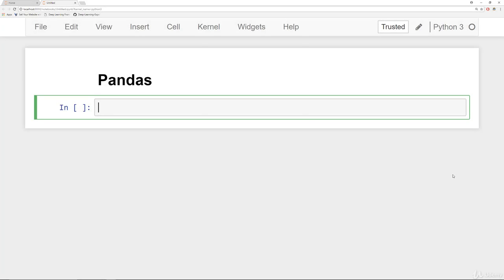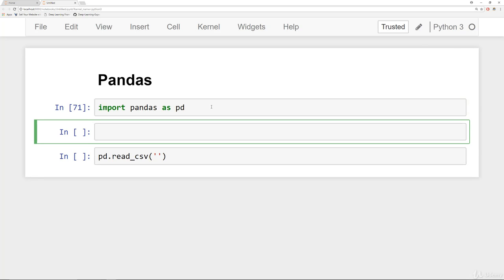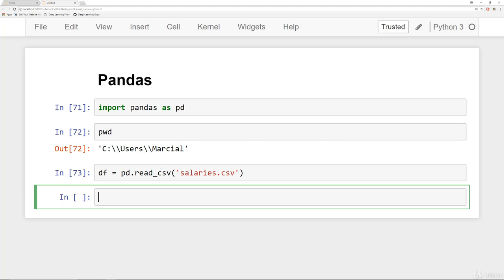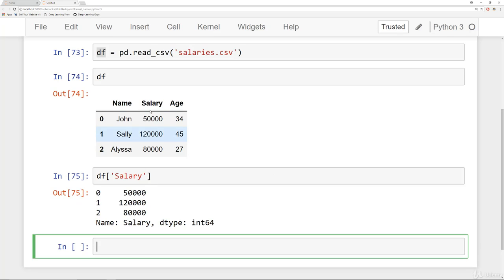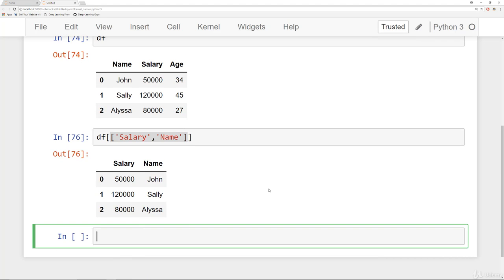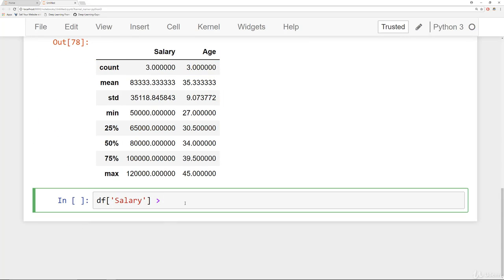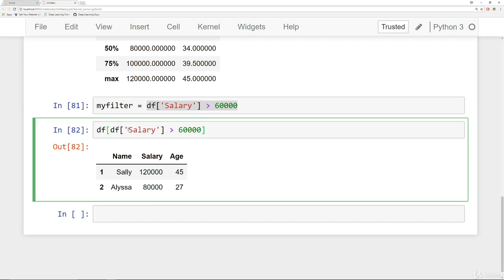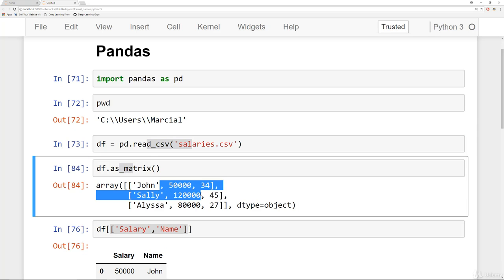006 Pandas Crash Course